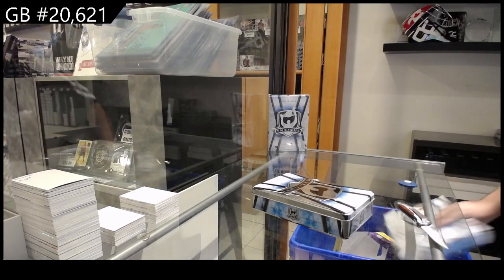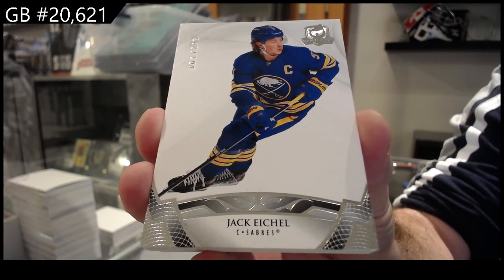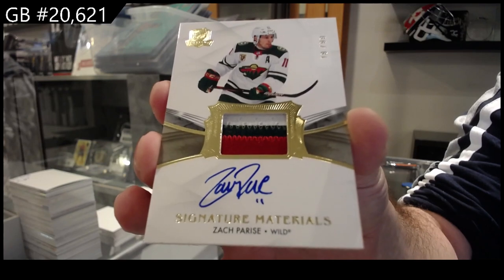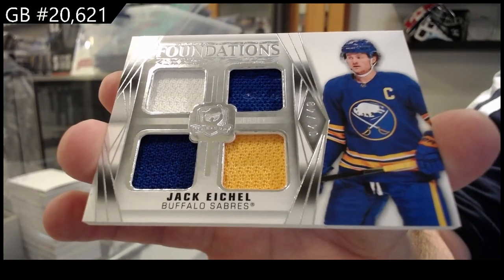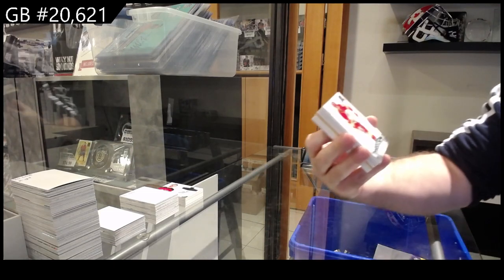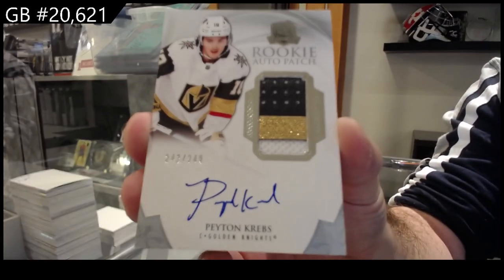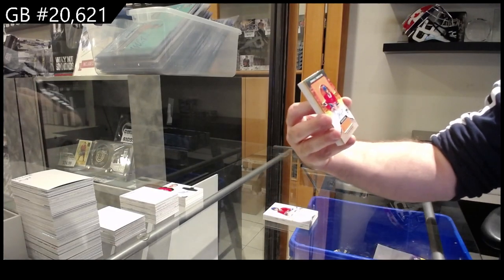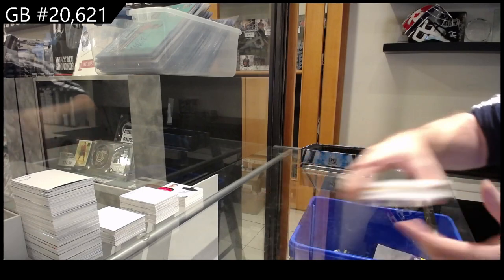2020-21 Upper Deck The Cup Hockey 6 Tin Case Break - CNC GB #20,621